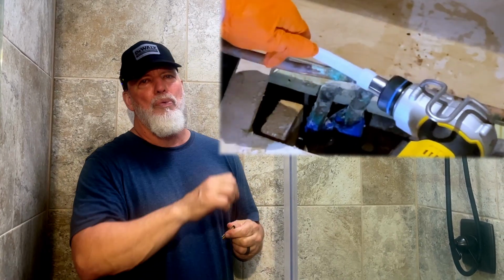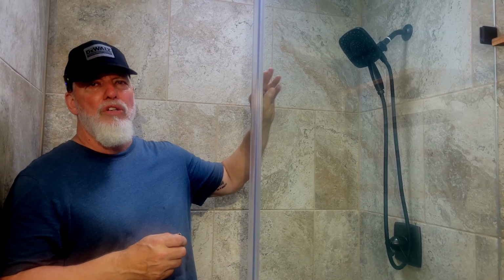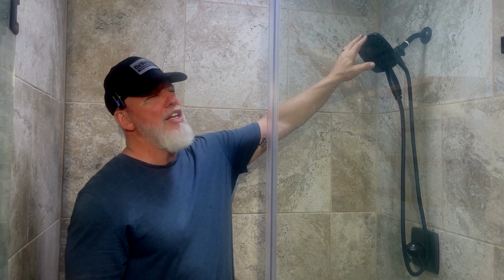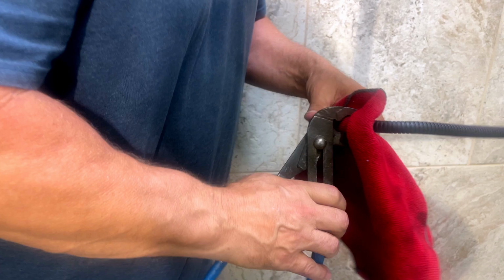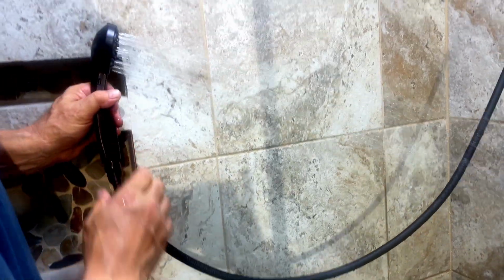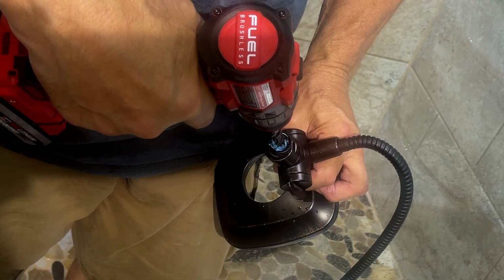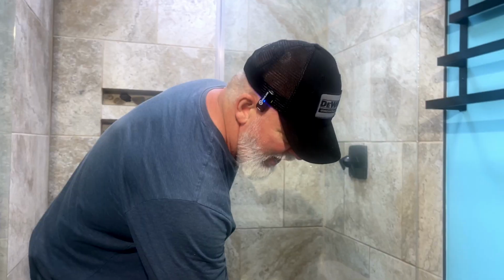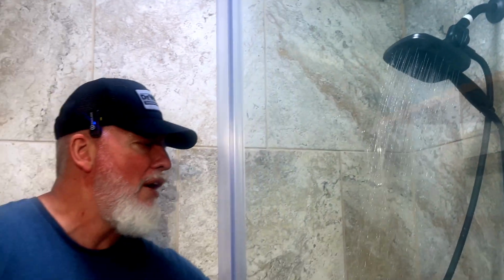Shower Water Pressure Too Low? Here’s How to Fix It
🏠 FREE Homeowners DIY Starter Kit And Link To Free PDF Library
Subject Line: Homeowner's Guide

Video Description: In this video, Ron King, the ultimate DIYer, shows you exactly how to diagnose low water pressure, giving the viewer the most common issues found. Ron even shows the viewer how to get more water flow out of their existing showerhead in under 5 minutes.
 Whether it's a clogged showerhead, blocked restrictor, or sediment buildup, this easy DIY repair will restore your water flow fast—no plumber needed!

Ron walks you step-by-step through removing the showerhead, checking for obstructions, cleaning or removing the water flow restrictor, and reinstalling it correctly. This simple trick could save you hundreds in plumbing bills and completely transform your shower experience!

Perfect for beginners or anyone dealing with weak water pressure—grab your tools and follow along!

📧 Newsletter: Get exclusive updates, project sneak peeks, and tool reviews delivered straight to your inbox!

📸 Instagram: See behind-the-scenes glimpses of my projects and more visual content!

👍 Facebook: Join the community for interesting construction and tool posts, and stay updated on new videos!

I love coffee! Thank you for your support.